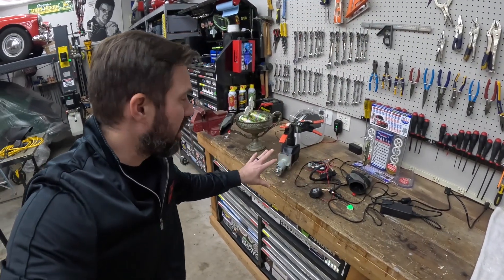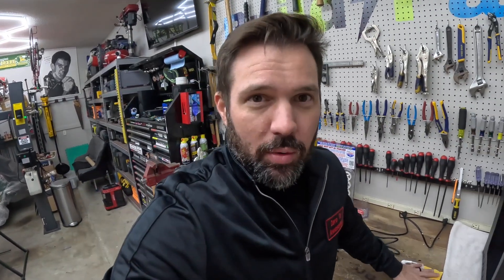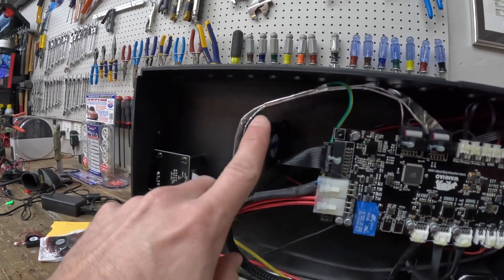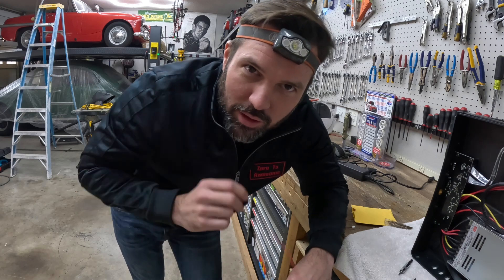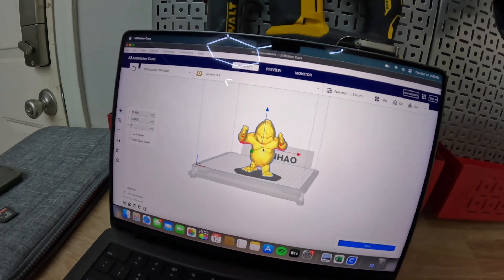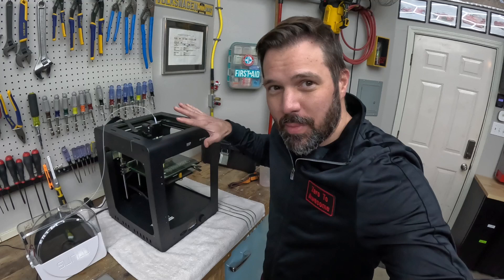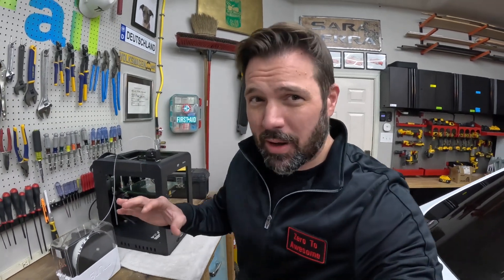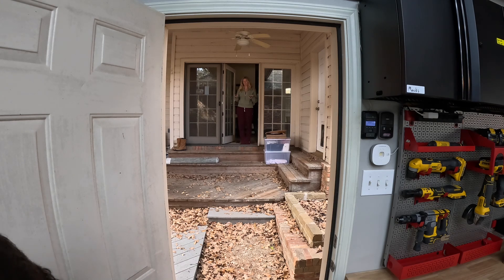Reviving My Garage 3D Printer with a Budget Fix & Printing a Completely Useless Part!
I think the robot got this description entirely wrong, but enjoy anyways!

Welcome back to Zero to Awesome! If you’ve been struggling with your 3D printer lately, you’re not alone. Many enthusiasts face hiccups with their machines, but the good news is that fixing them doesn’t have to be an expensive or time-consuming ordeal. In today’s video, we’ll show you a quick and easy fix for your garage 3D printer using an affordable part that you can find almost anywhere. Say goodbye to frustrating printing problems, and hello to smooth, high-quality creations!
Before we dive into the repair, let’s talk about some common issues that 3D printers face. Whether it’s layer misalignment, inconsistent extrusion, or bed adhesion problems, these issues can lead to disappointing prints. Often, the culprit can be something as simple as a worn-out part. In today’s tutorial, we’ll focus on one of the most common issues: a faulty extruder gear that can cause inconsistent filament feeding.
To begin, gather your tools and the replacement part. You’ll need a small screwdriver, a wrench, and the affordable extruder gear that we’ll be installing. You can find these gears at local hardware stores or online for a fraction of the cost of major repairs.
Now, let’s get started with the step-by-step guide. First, ensure that your 3D printer is powered off and unplugged. Safety should always be your top priority! Next, remove the filament from the printer. This will give you better access to the extruder assembly.
Once the filament is out, locate the extruder gear on the printer. This is often found on the side of the extruder assembly. Use your screwdriver to carefully remove the screws securing the gear in place. Make sure to keep these screws in a safe spot, as you’ll need them to attach the new gear. After removing the screws, gently pull the old extruder gear off the motor shaft. If it’s stuck, a little wiggle should help dislodge it.
Now it’s time to install the new extruder gear. Align it with the motor shaft and push it into place. It should fit snugly but not require excessive force. Reattach the screws you removed earlier, ensuring that the gear is secure but not over-tightened, as this could damage the motor.
With the new gear in place, it’s time to reinsert the filament. Select a filament that works well with your printer, and feed it through the extruder. Power up your 3D printer and run a test print. For this demonstration, we’ll be printing a hilarious tiny car lift! Watching the printer come to life and create something fun is one of the most rewarding parts of the process.
As the print progresses, keep an eye on how the filament is being extruded. If everything is working properly, you should see a smooth and consistent flow without any clogs or skips. If you notice any issues, double-check the installation of the new gear and make sure the filament is properly fed into the extruder.
Once your tiny car lift is complete, you’ll have not just a functional printer but also a fun new creation to show off! Don’t forget to share your success stories in the comments below.
We’re here to help you go from zero to awesome in your 3D printing journey! Let’s keep creating and printing amazing things together!